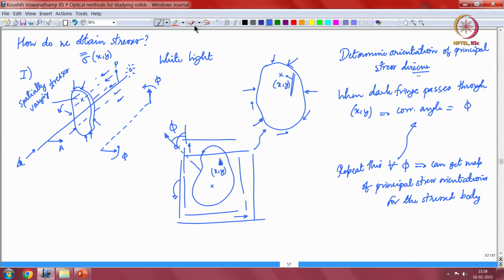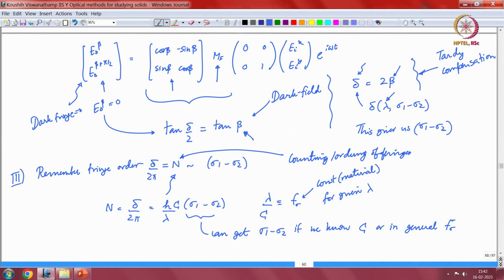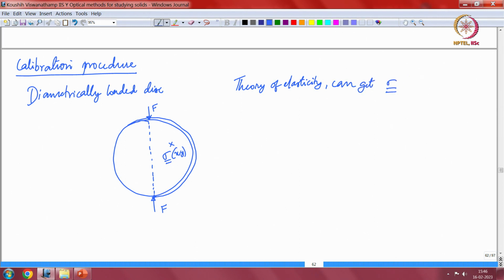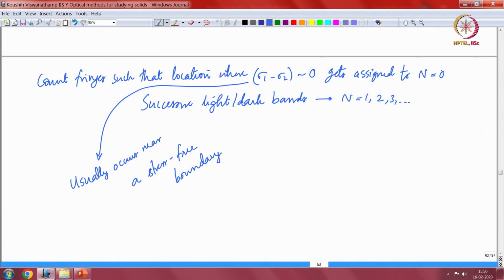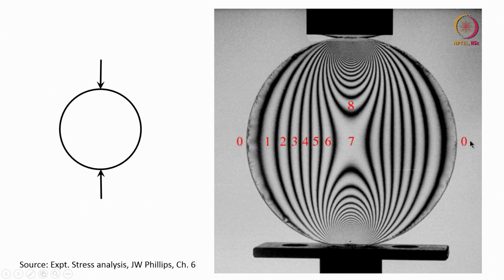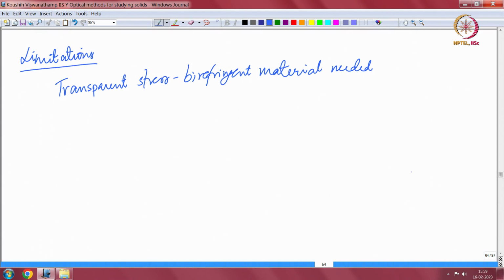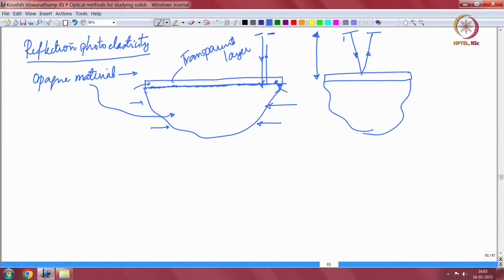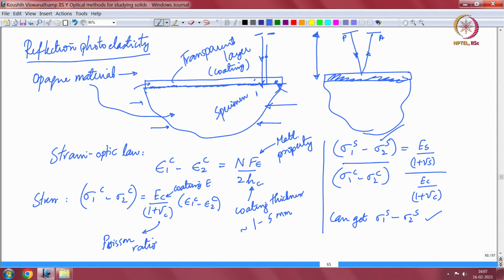Lec 37 Putting it all together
Example- Diametrically loaded cylinder, Reflected photoelasticity